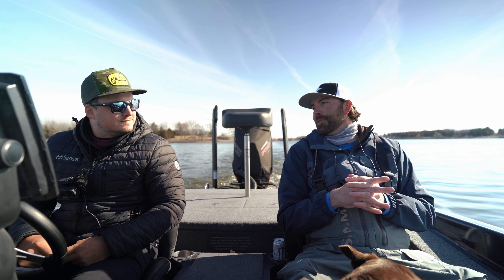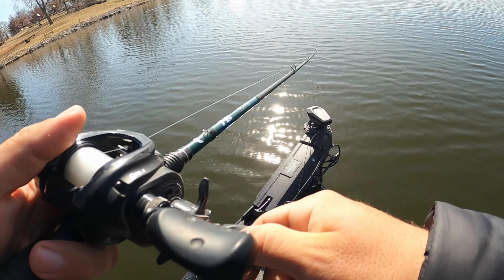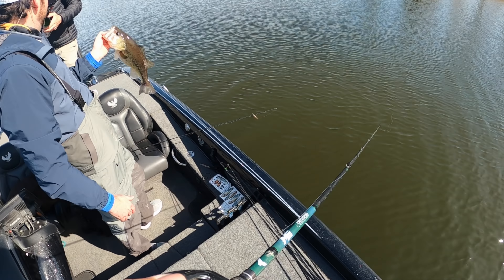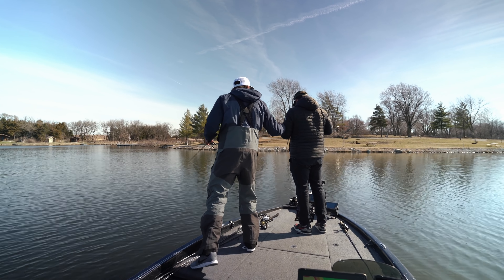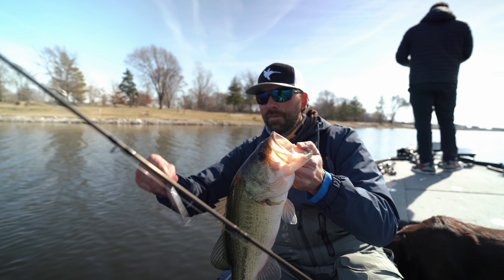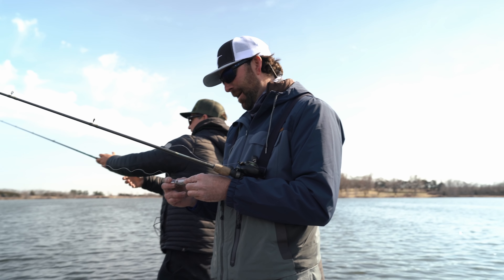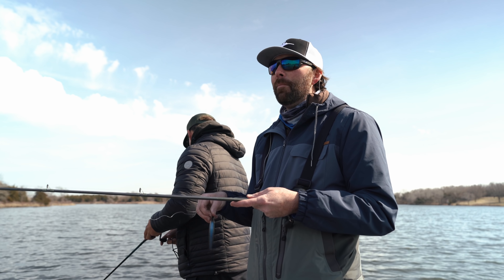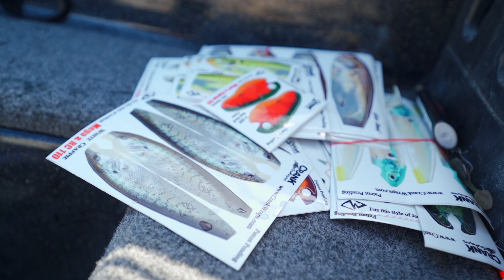CRAZY Realistic Crappie Baits get DESTROYED by Giant Fish!! (Best Bait Accessory)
We hit the lake for some cold water fishing armed with baits wrapped in ULTRA NATURAL crappie patterns...they worked! We were lucky enough to fish with Crank Wraps founder Chancy Walters...as soon as we saw big schools of crappie, we wrapped the baits in crappie patterns and the giant fish loved them! This was a pretty rare feat for 40 degree water in March!

🔥Jerkbait Use "MF10" to SAVE
Crappie Wrap Use "MF20" to SAVE